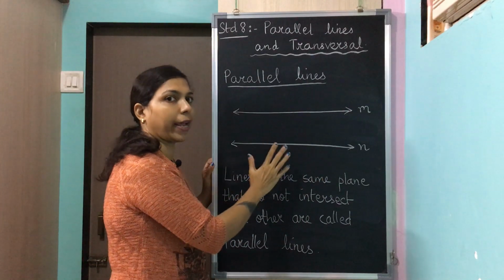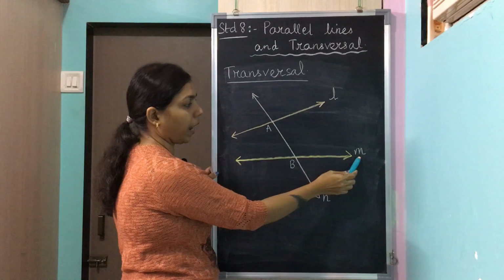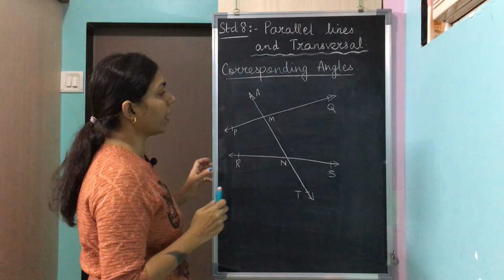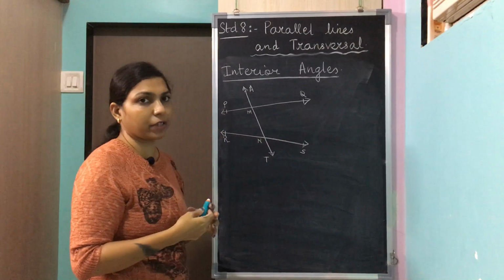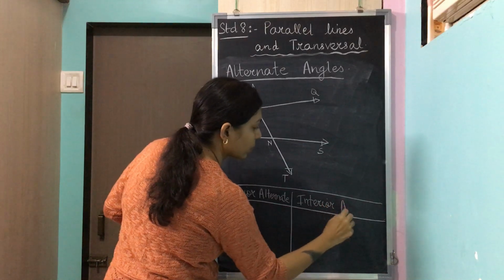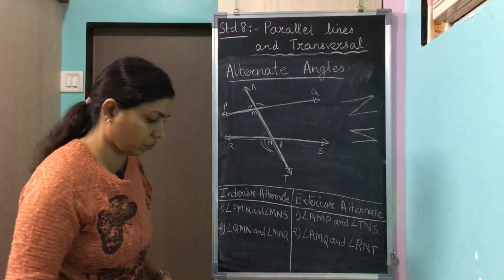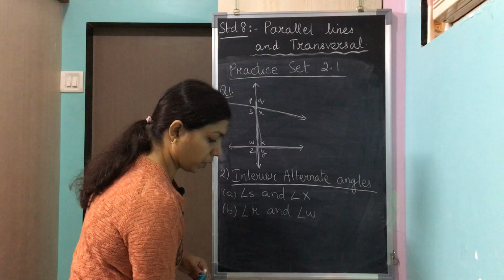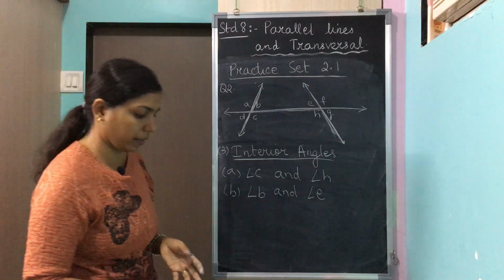STD 8 Parallel Lines & Transversal (Part 1)